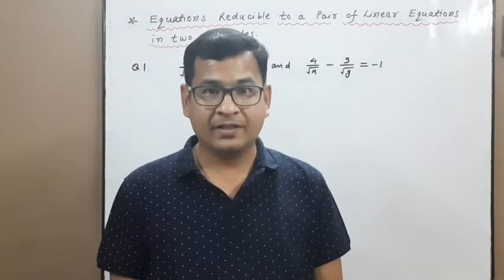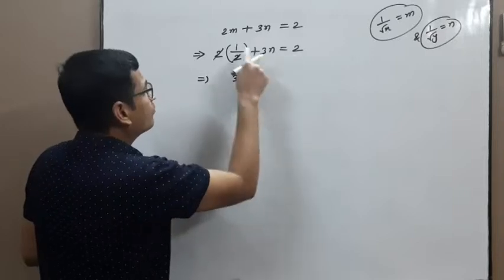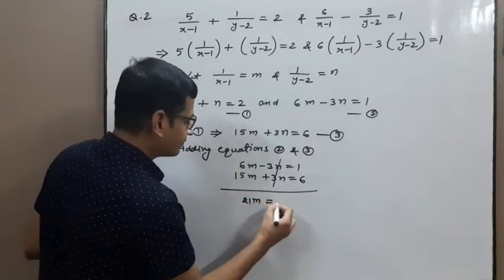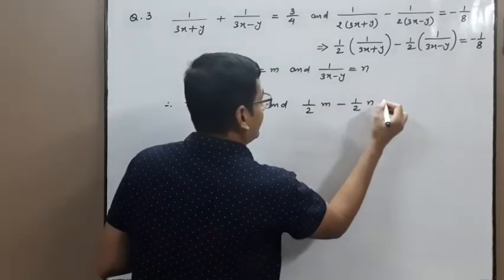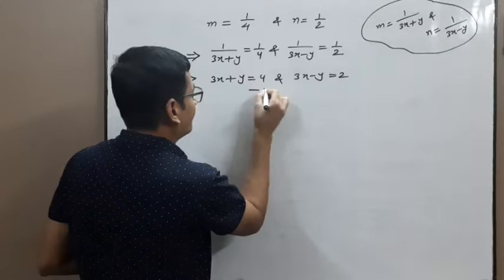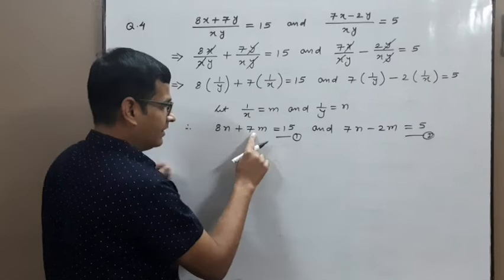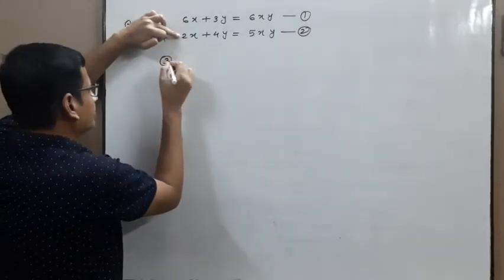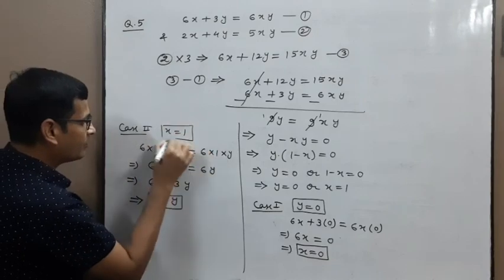Lecture 10.3.7 | Reducible Equations | Pair of linear equation in two variables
Hello Friends!

About this video:
In this lecture we will learn how to solve  linear equations which are Reducible to pair of Linear equations in two variable.